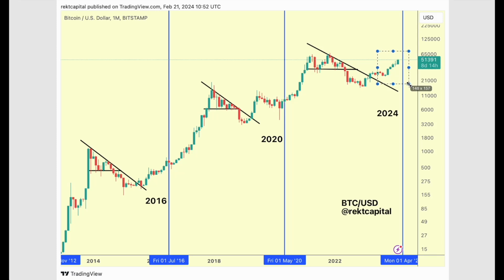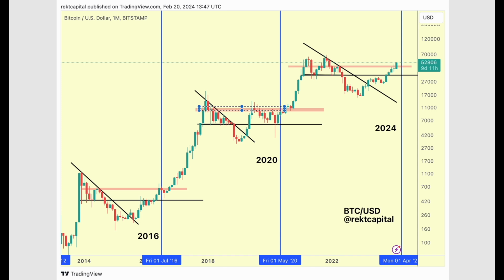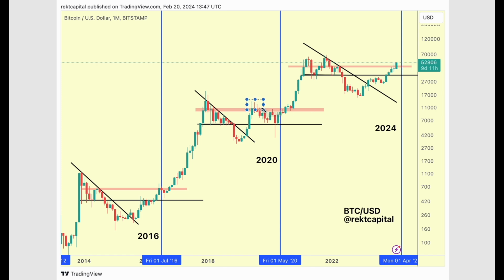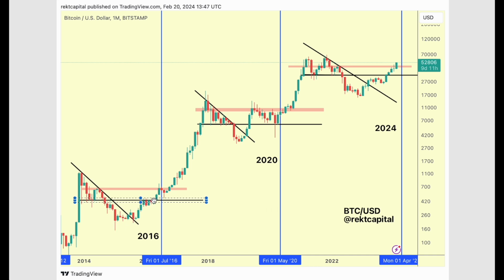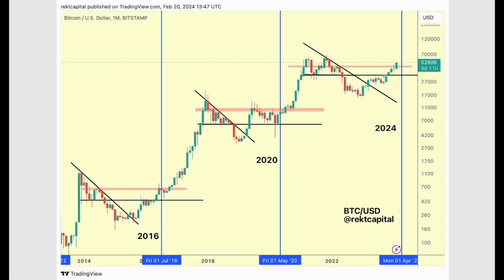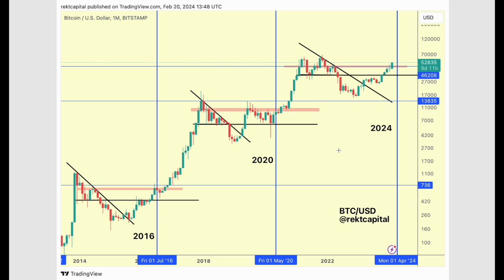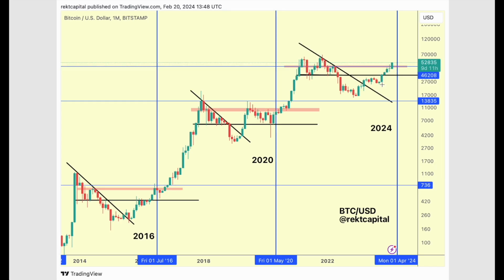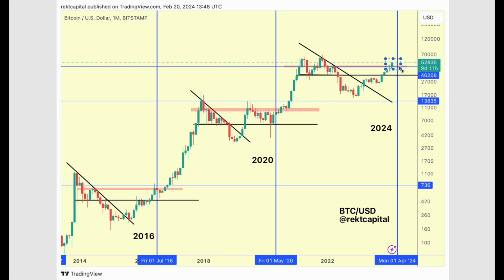Bitcoin & The Three Macro Triangles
We talk about the Three Macro Triangles for Bitcoin and how they can inform the next bottom should Bitcoin correct in the coming months.